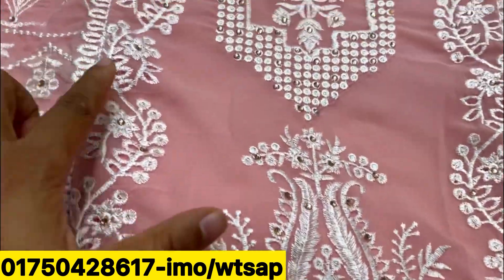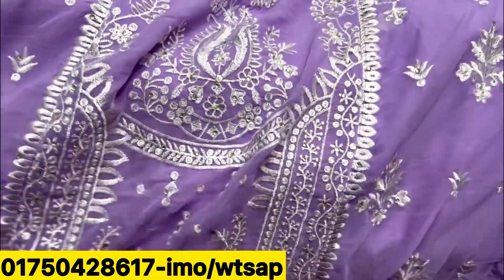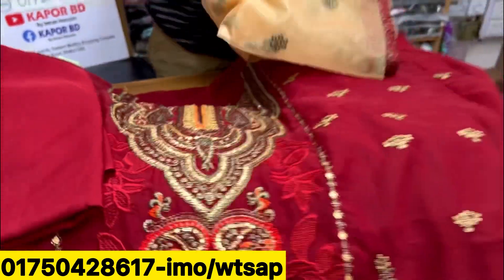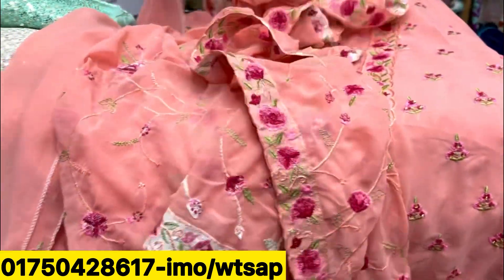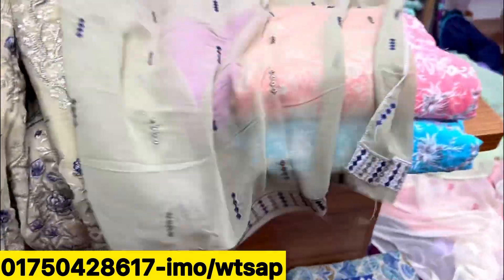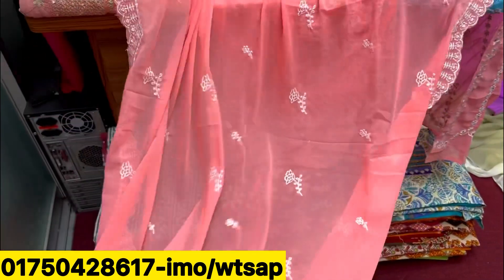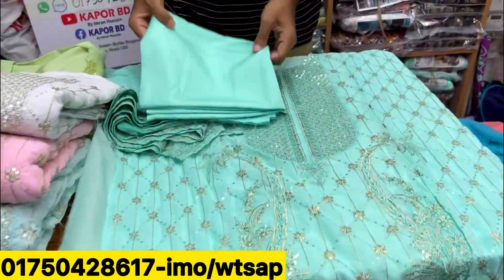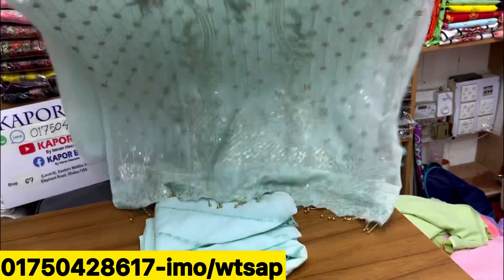পানির দামে পার্টি/দাওয়াতে পরার জর্জেট থ্রিপিস || Luxury party wear 3pc collection 2023